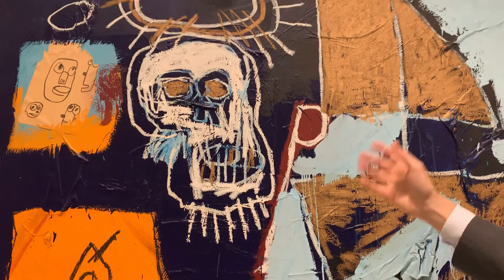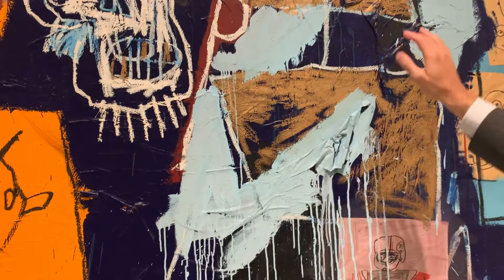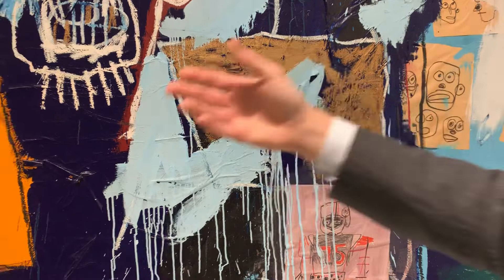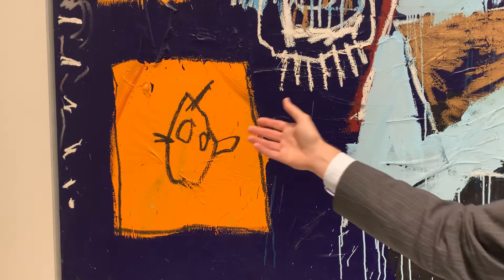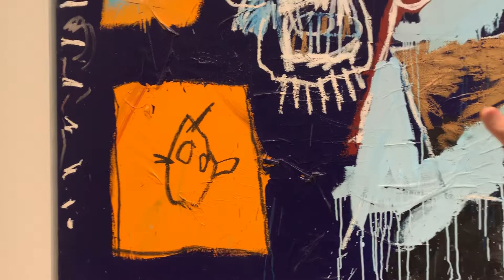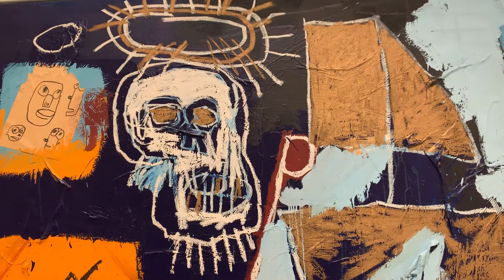Basquiat: «Slave auction »1982 explained by Dieter Buchhart